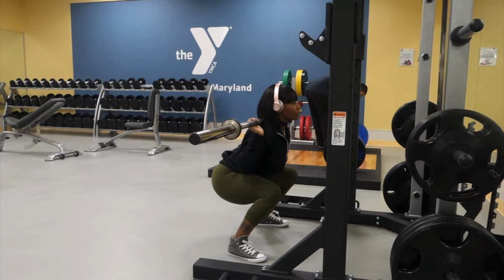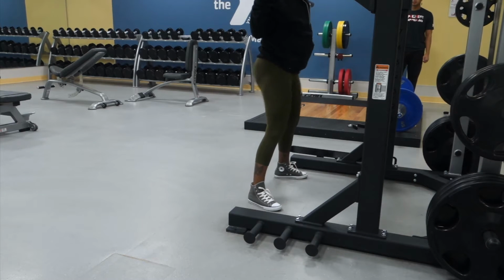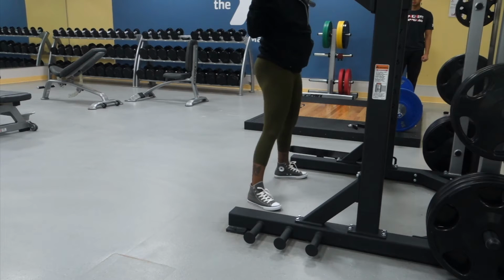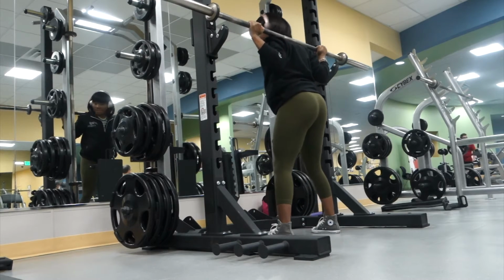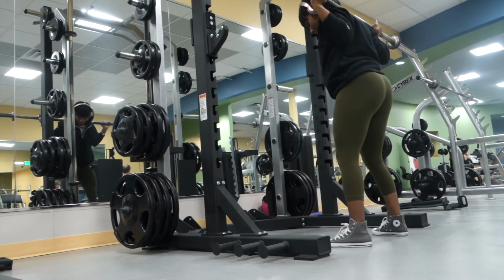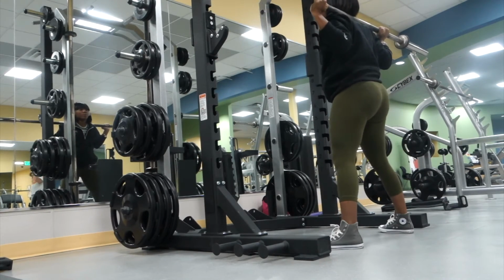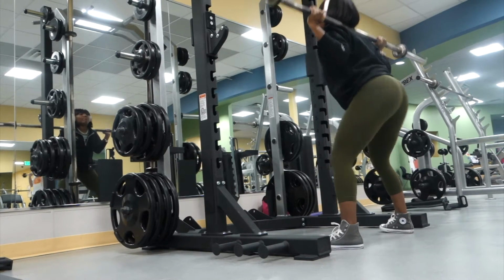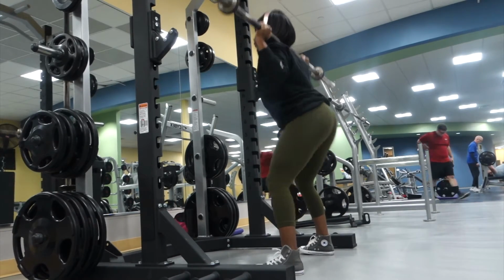BOOTY BUILDING || BULKING FOR THE BOOTY EP. 3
In this video I'm explaining my bulking phase with a voiceover during my squat warm up clips. This wasn't a recording day for me, I was simply recording my squats because I'm teaching myself. Like the video if you would actually like to see the full workout that I did.

My full workout includes back squats, walking lunges,  pulsing lunges, hack squats, squat dips etc

During this bulk Ive decided to teach myself how to Sumo Deadlift. Now that I have put on a few pounds I've decided to get into Back Squatting.

BULKING FOR THE BOOTY SERIES IS HERE!

Growth refers to a positive change. It's growing season! So now that its growing season for me things will change. I will be eating in a caloric surplus. Now that doesn't mean eating whatever I want.

Ladies, I started a Facebook group. The link is below if you want to join!

I'm no professional so I'm learning as I go.  Leave fitness related video suggestions in the comments below.

I would love to be someones motivation. Thats what my channel is all about.

***FOLLOW ME***

SNAPCHAT JAYLASHAWN

Journey To Being Healthy & Strong